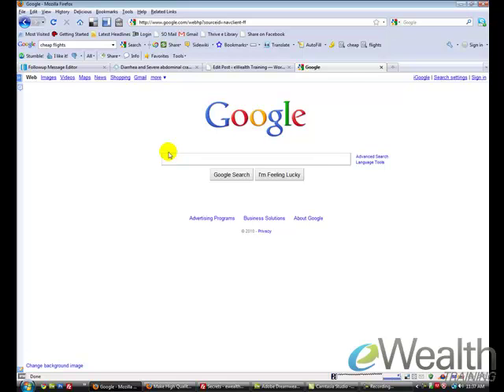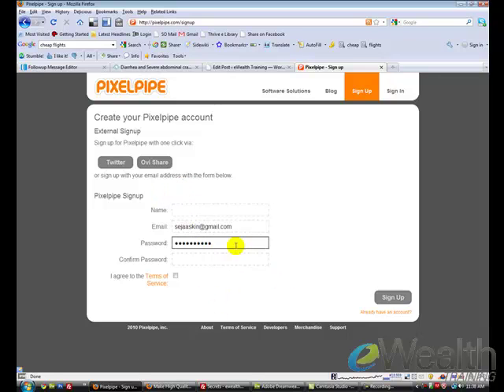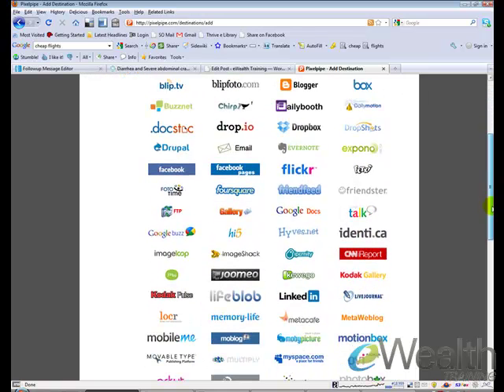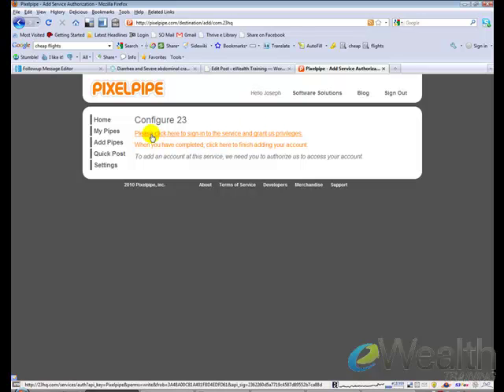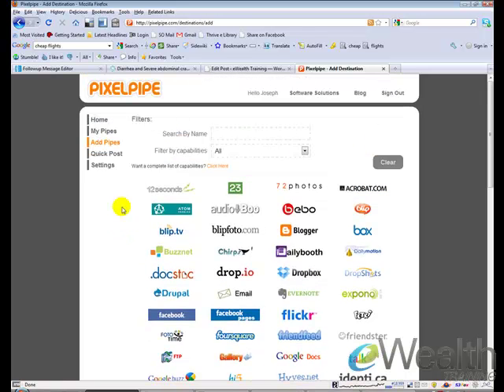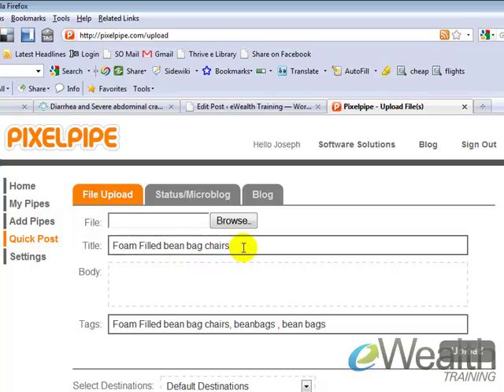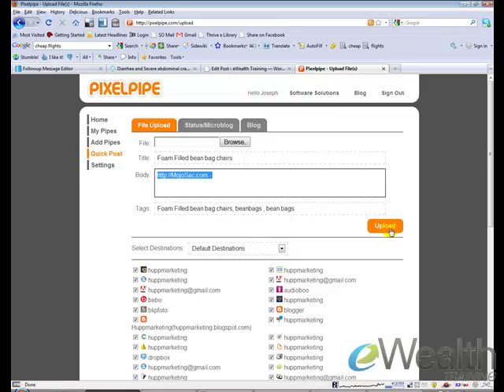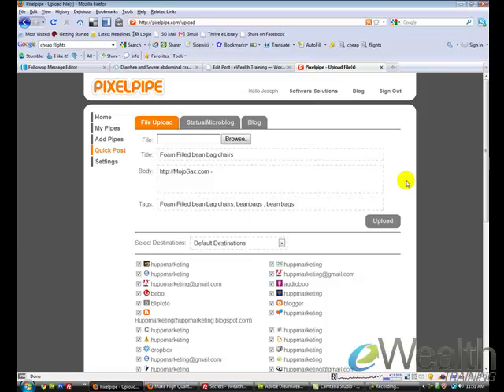Pixel Pipe Video Submission Automation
- Automatically submit your videos to several different video portals for free using Pixel Pipe.